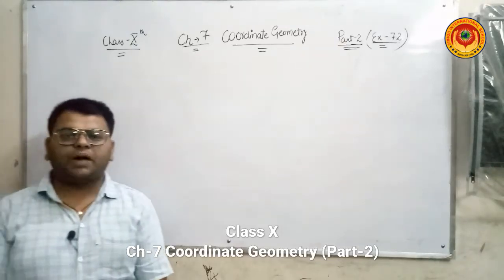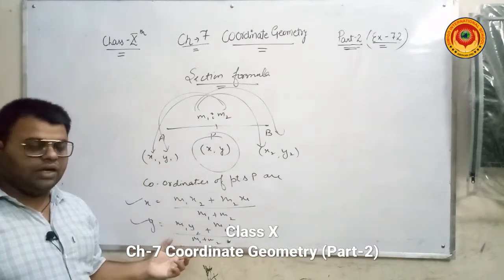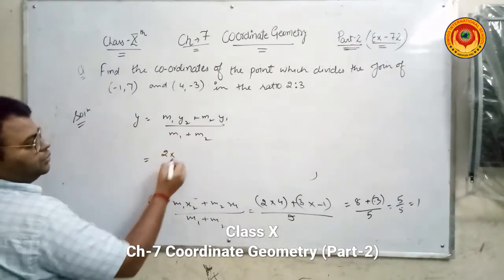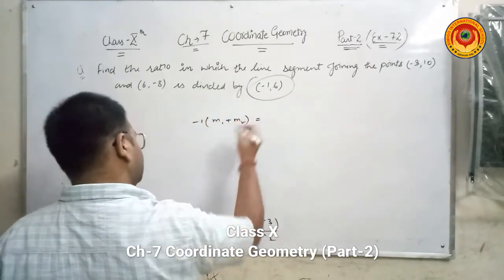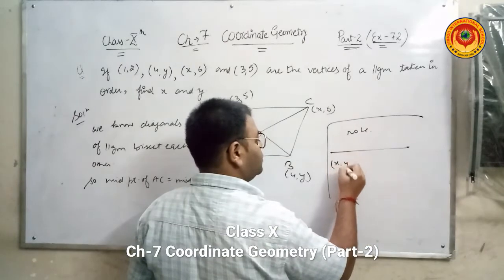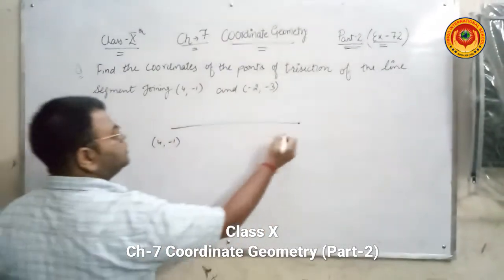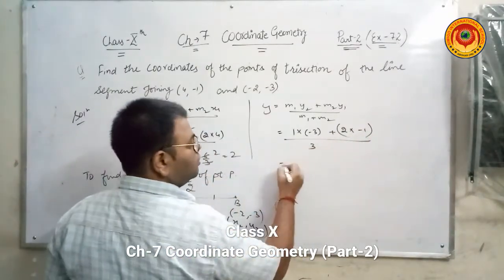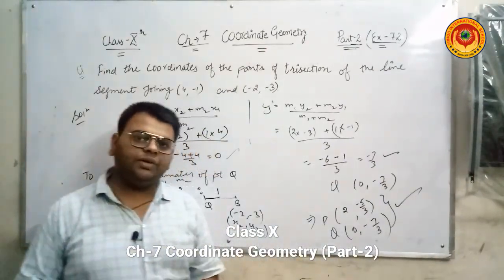Ch-7 , Ex. 7.2, Coordinate Geometry (Part-2)(JULY 8)